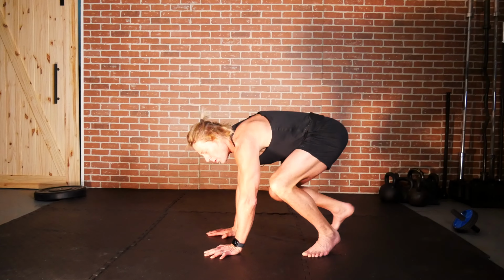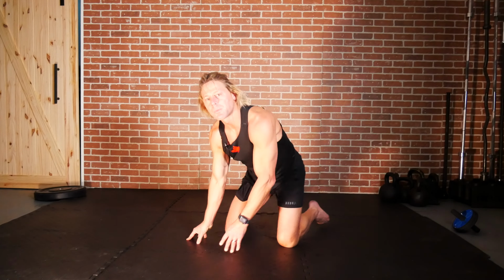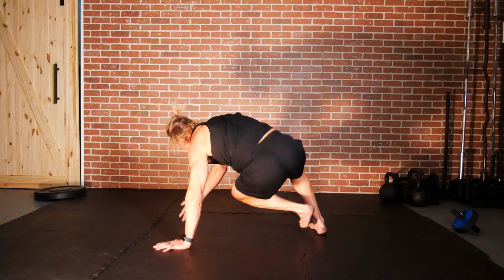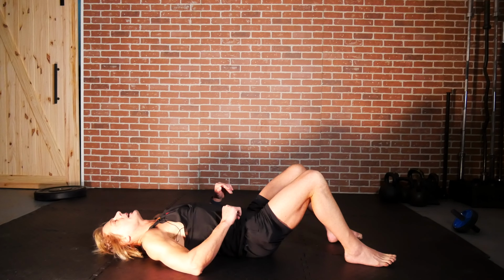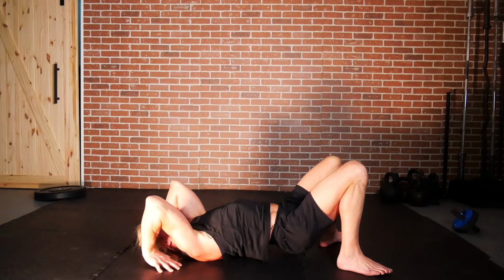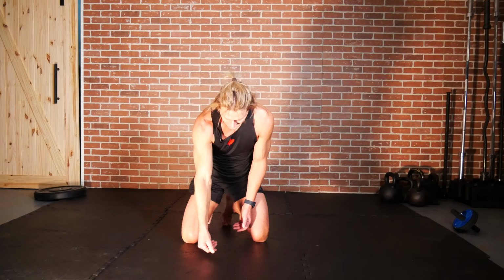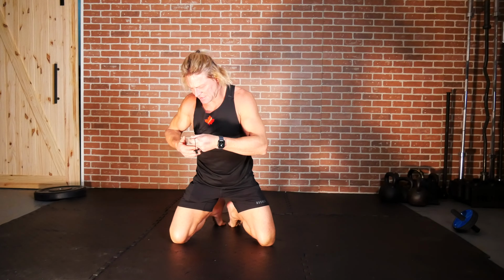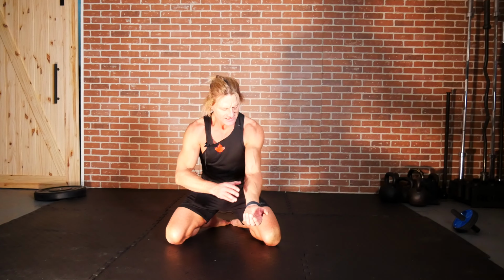Part 2 of my Daily Strength and Mobility Routine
As a physical therapist who has been practicing for over 20 years, I see lack of exercise as a key problem in our western world. Having a daily rotation that is fun, challenging, and hard enough to keep you fit no matter where you are in the world